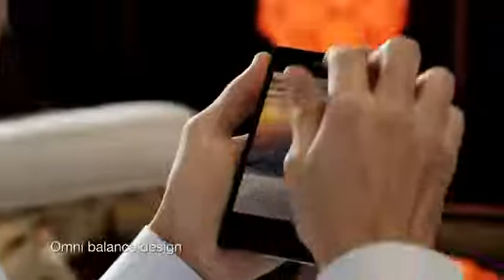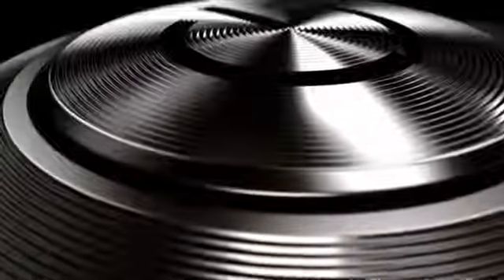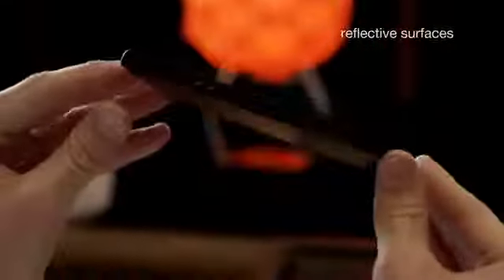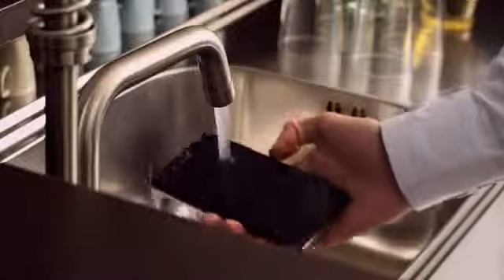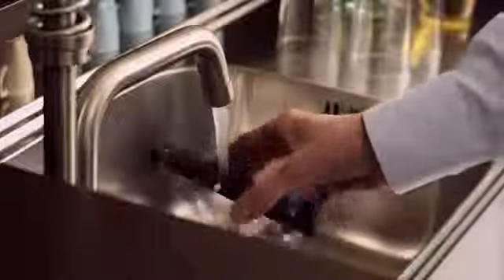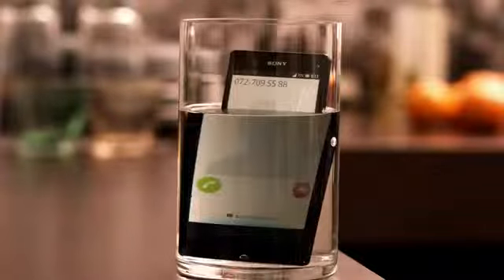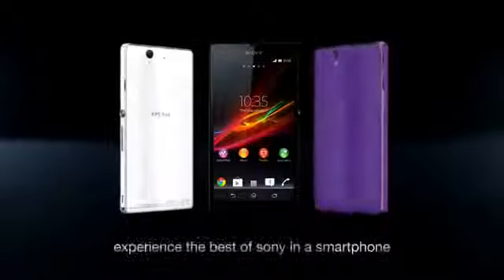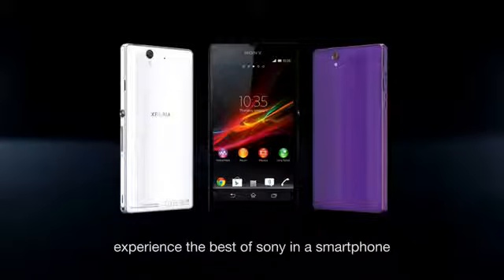Xperia™ Z - Smartphone design perfection CES 20131856